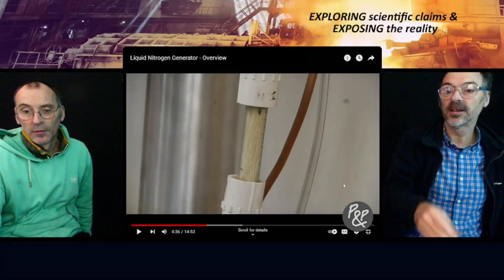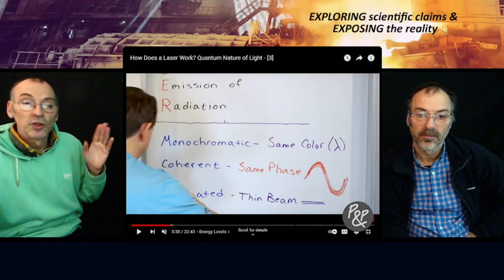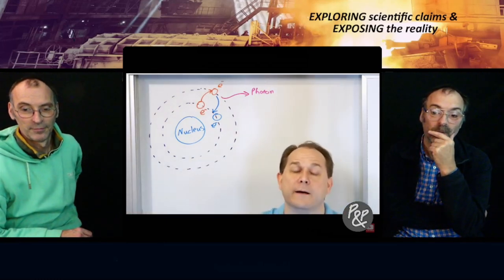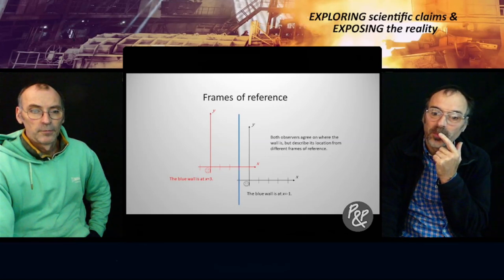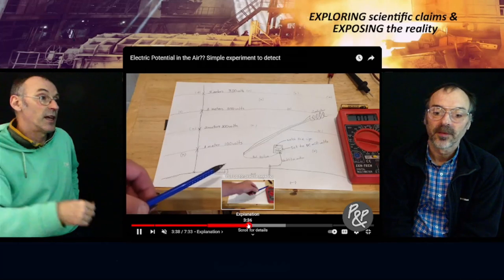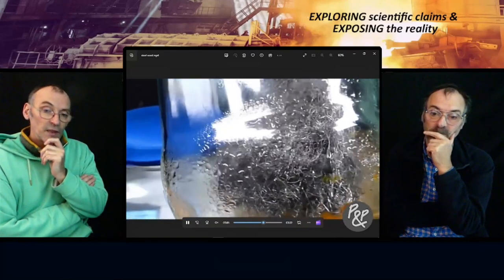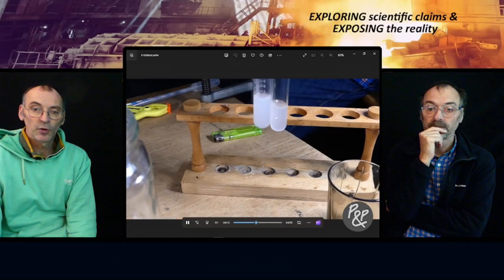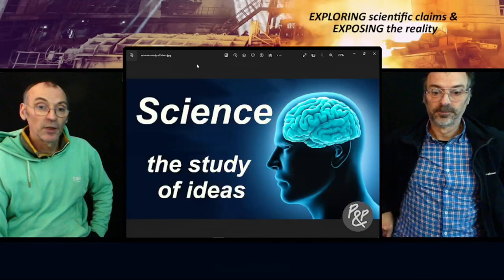Science - The Study of Ideas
Peter & Pete return yet again annoying people with their views & opinions because a lot of people dislike hearing other people’s views & opinions. In this episode P&P cover:-

Intro – How Does a Laser Work? Quantum Nature of Light - [3] – Math and science

09:30 Using rainwater in a fish tank?
10:50 Membrane Nitrogen generation
27:00 How lasers work and the dream
46:35 Atmospheric electrical gradient
54:15 Science – the study of ideas
55:40 P&P’s wire wool demo
01:05:00 P&P demos - producing carbon dioxide?

Online Videos/Information showcased in chronological order

IF YOU THINK OUR VIEWS AND OPINIONS ARE WRONG THEN WHY NOT MEET US LIVE IN ZOOM TO DISCUSS WITH US YOUR REASONS WHY.

So please be pleasant otherwise think twice before leaving a comment as you could be wasting your time.